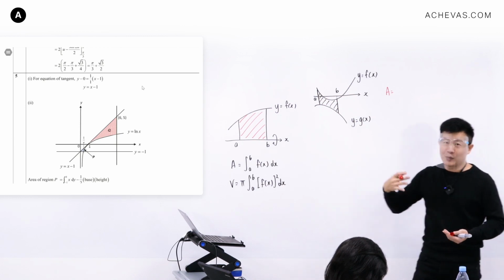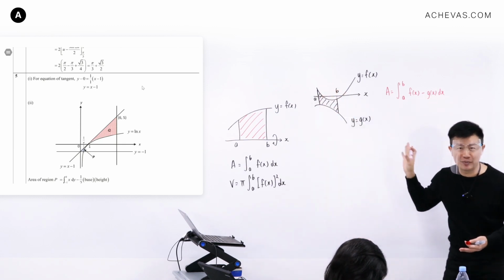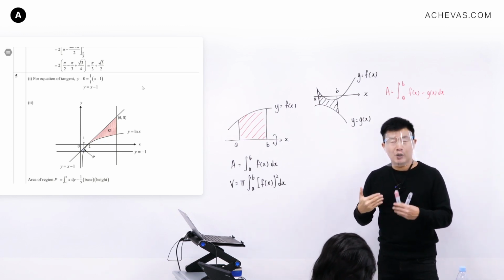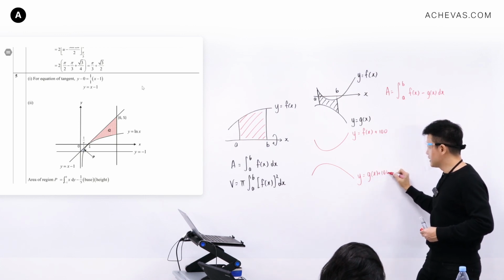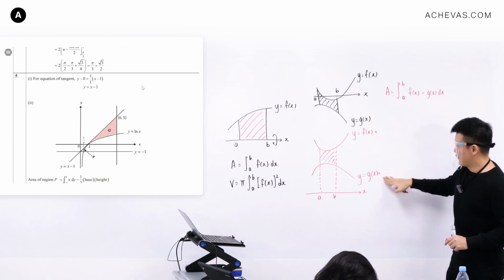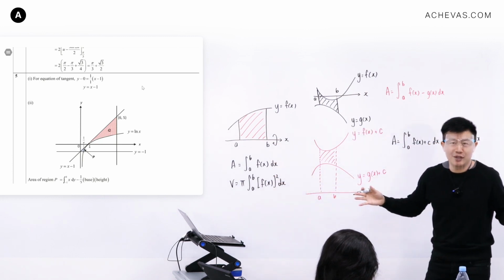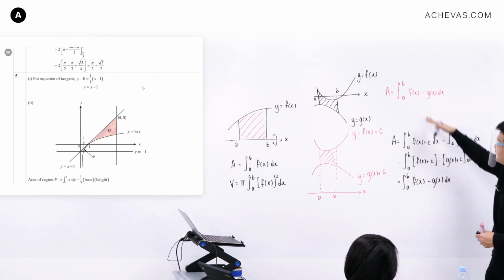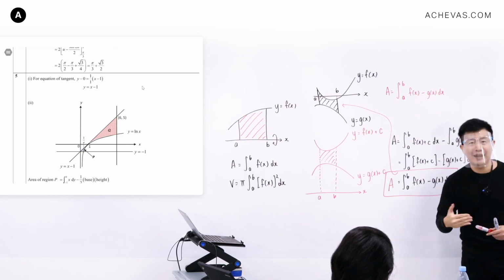Use Integration To Find Areas bounded By Two Curves | A-Level H2 Math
The key to improving our application of Integration to calculate for areas and volumes does not reside in the formulas. It is our ability to improvise when the formulas aren't instantly applicable that will build us up in Integration Areas and Volumes questions. In this video, Jack was demonstrating to his tuition class using a simple and familiar situation how such improvisations work.